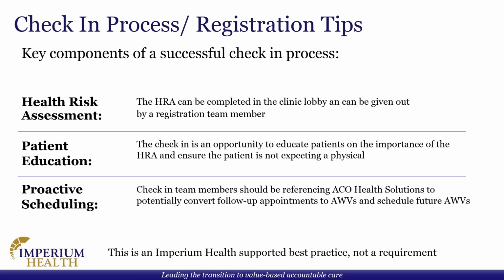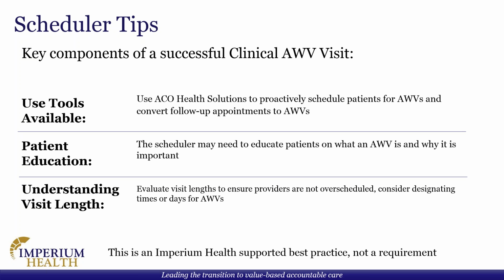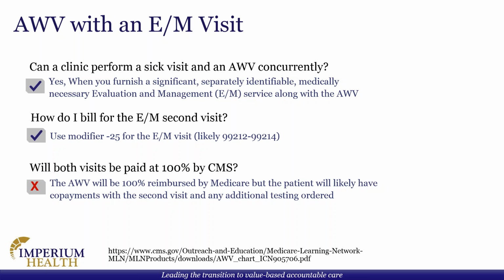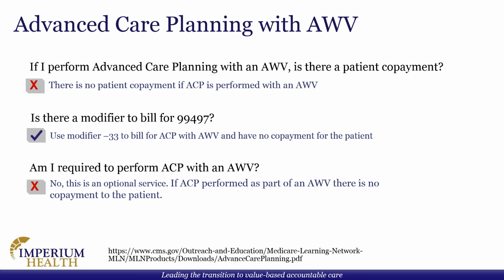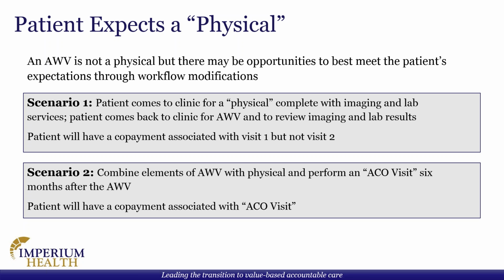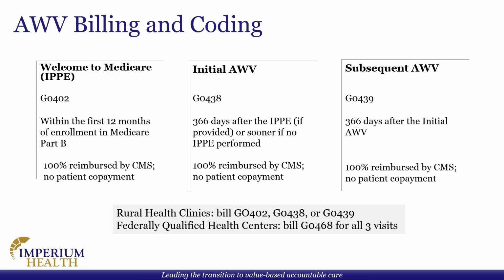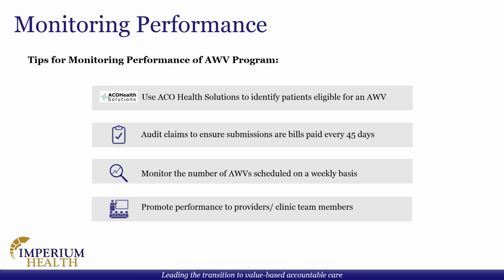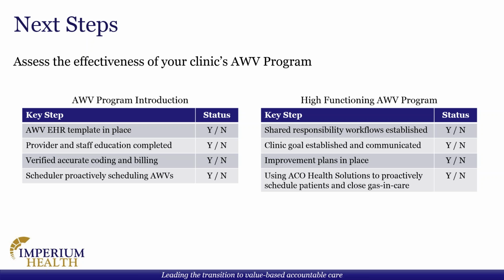Optimizing AWV Program